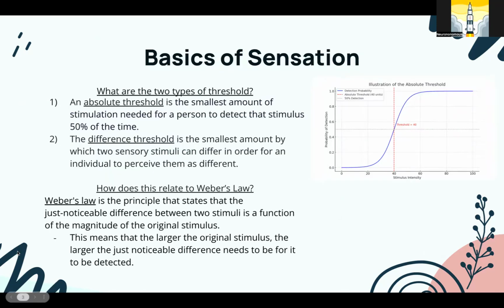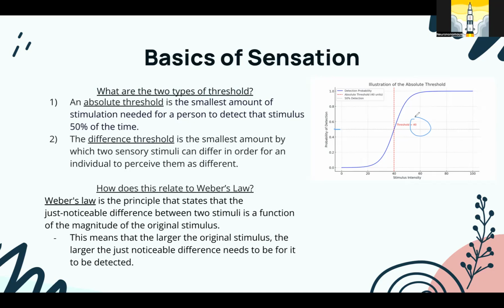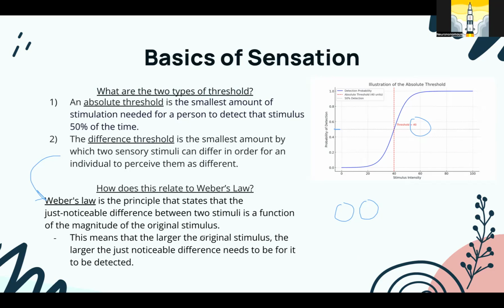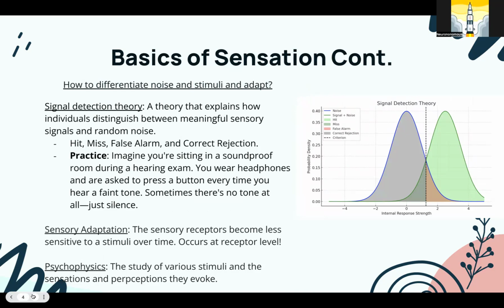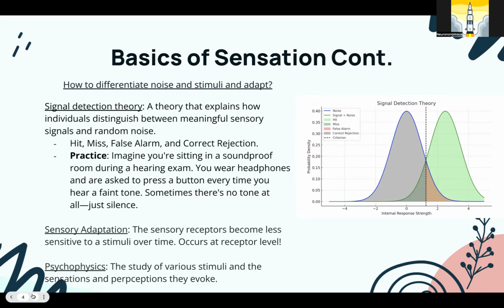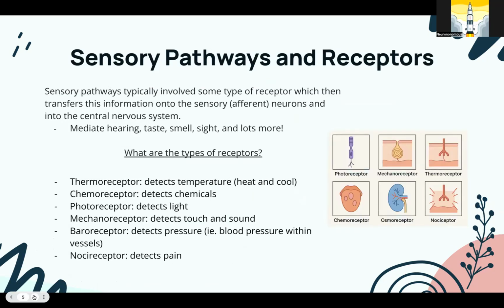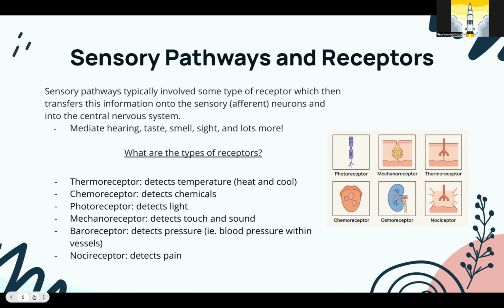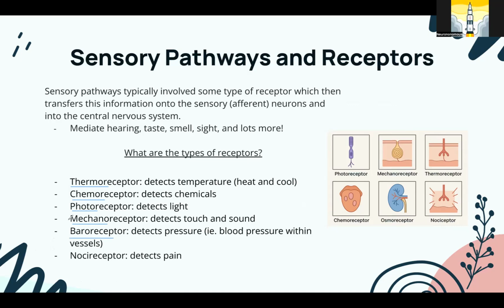MCAT Psych/Soc - Sensory Processing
▪ Sensation
o Threshold
o Weber’s Law (PSY)
o Signal detection theory (PSY)
o Sensory adaptation
o Psychophysics
▪ Sensory receptors
o Sensory pathways
o Types of sensory receptors